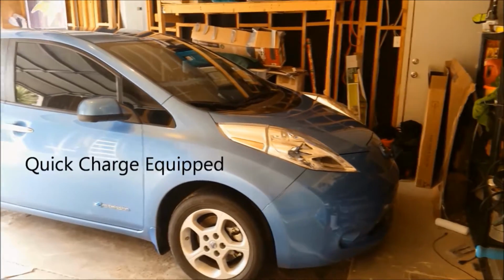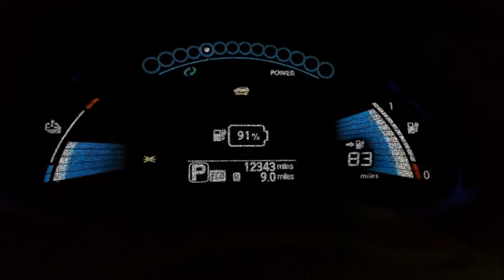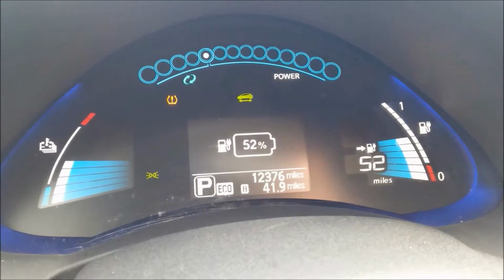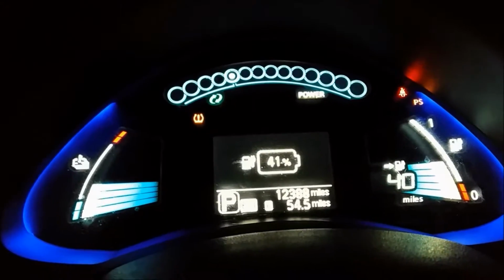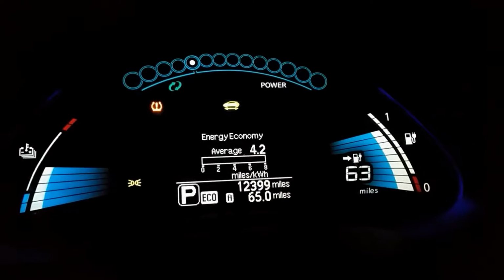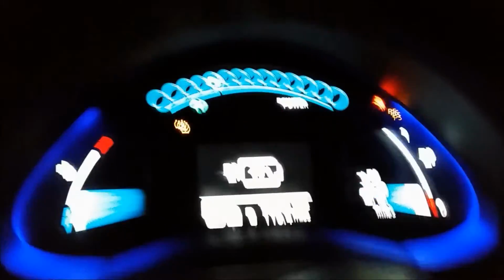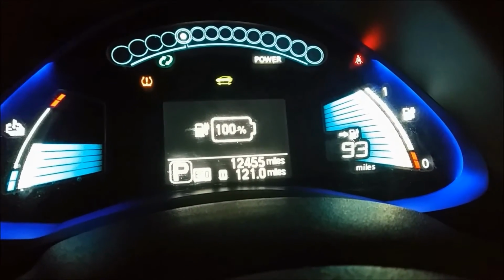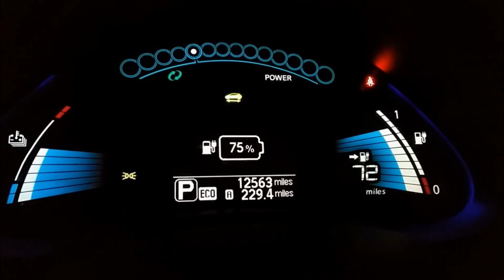One Week Driving a Nissan Leaf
This is a video showing one week of driving my EV Nissan Leaf.  It includes quick charges, trickle charges, a surprise trip to the airport, and a cost analysis at the end.